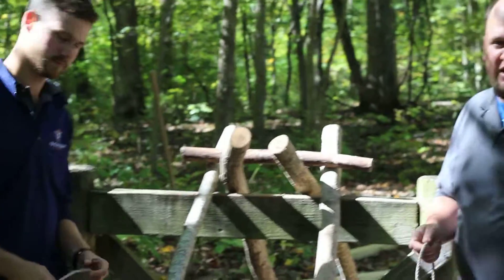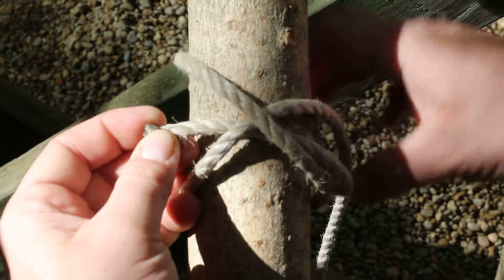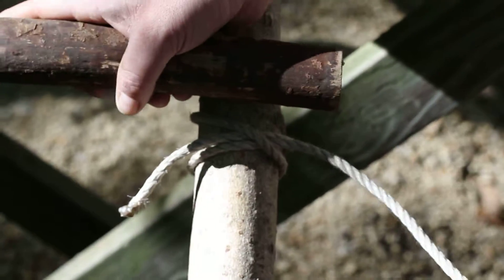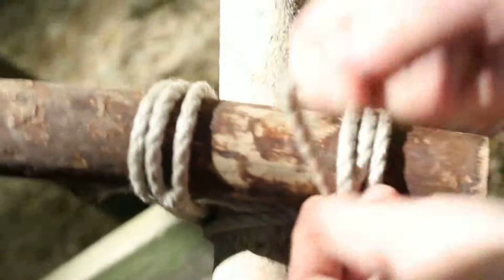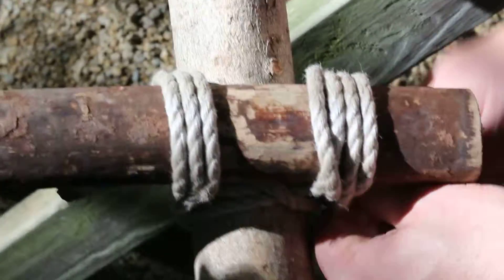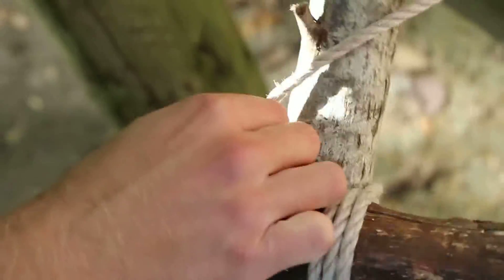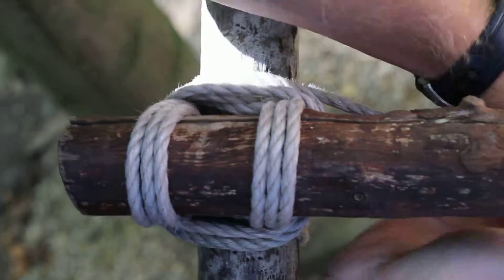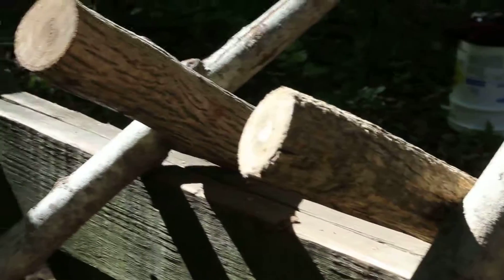Yankee Ingenuity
Practice your clove hitch knot with Tuna and Pollywog
Camp Tecumseh YMCA